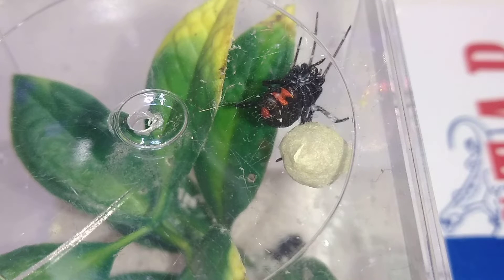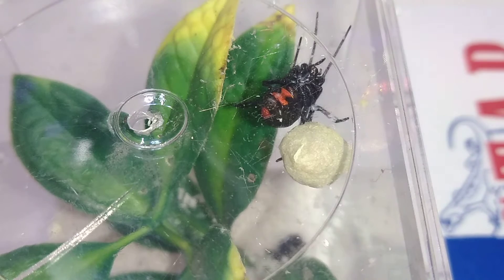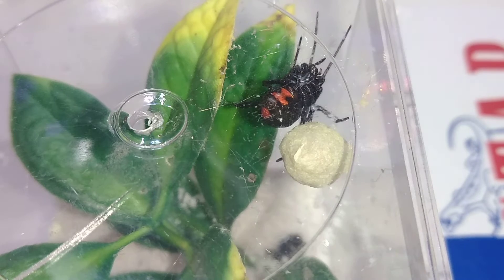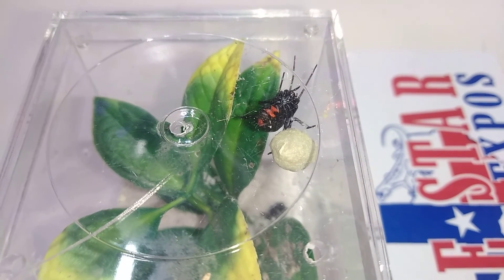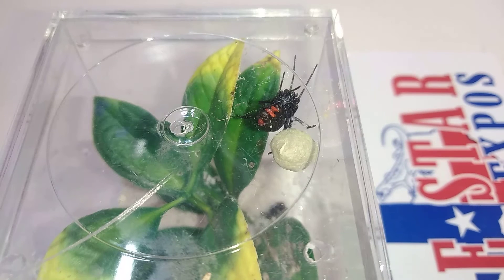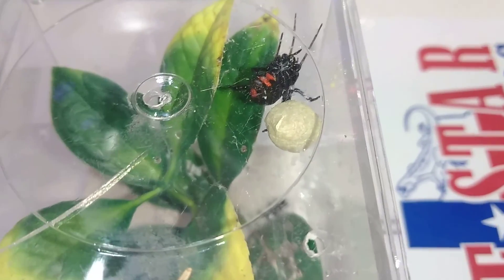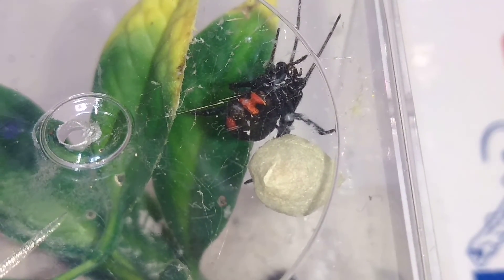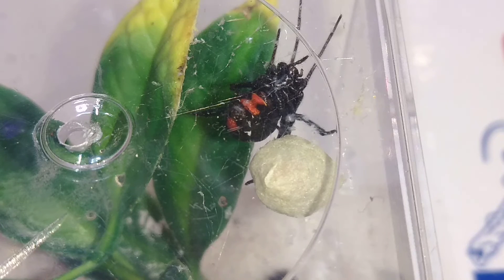Black widow update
A little update on my female black widow. We have an egg sac. Fingers crossed its good.